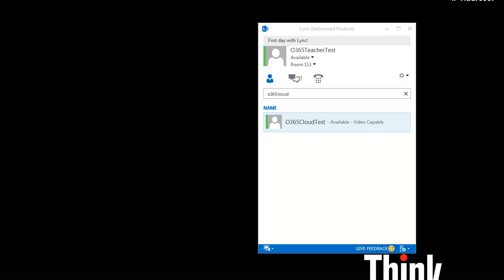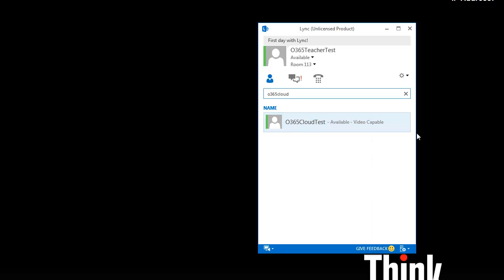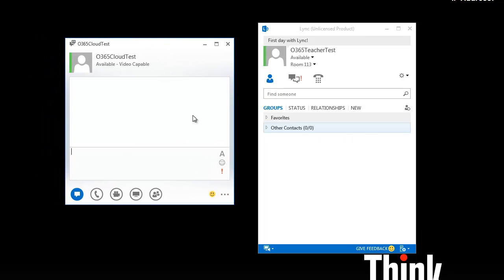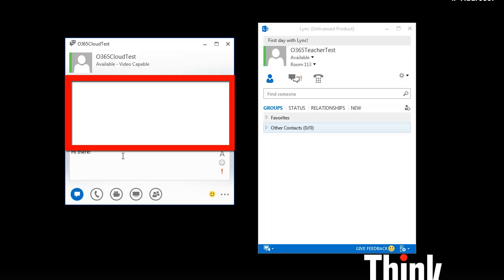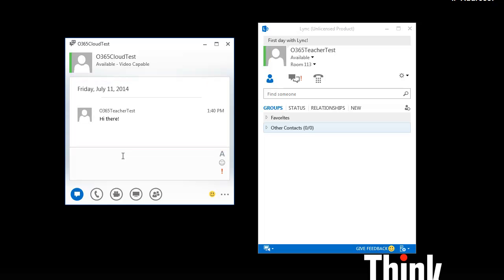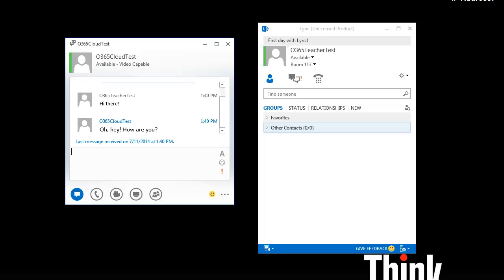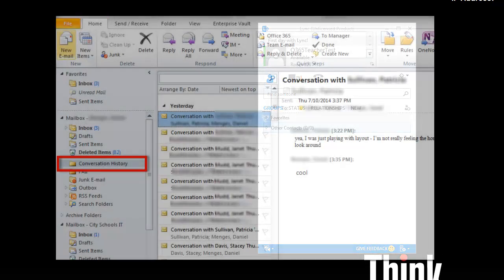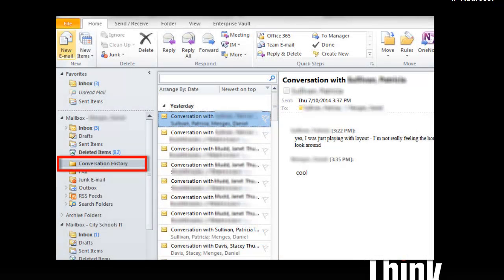Office 365 - Lync Instant Messaging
This video demonstrates how to send an instant message using Microsoft Lync.